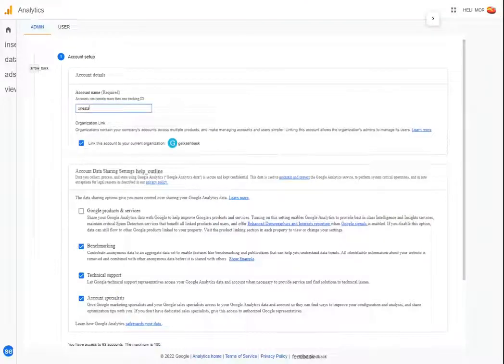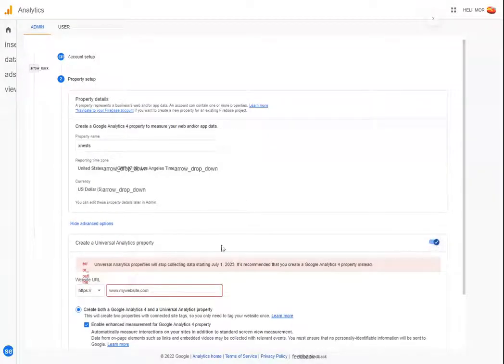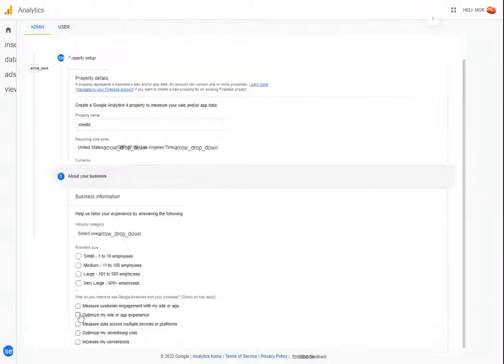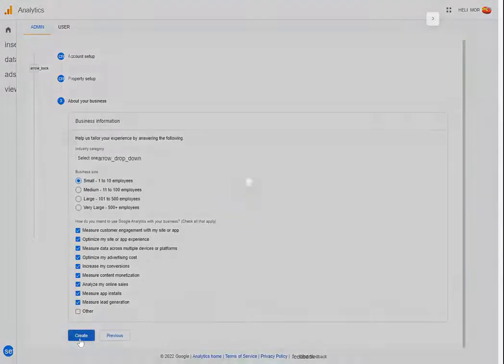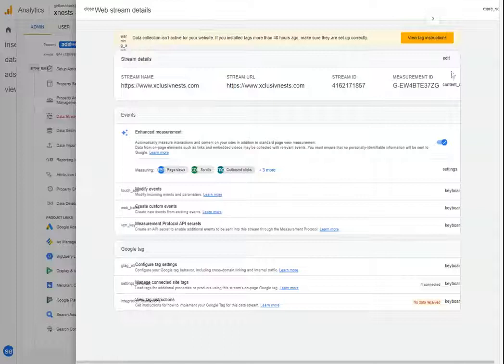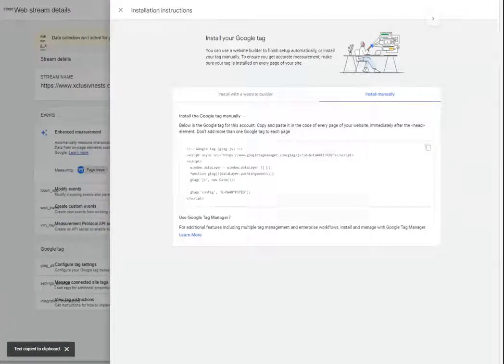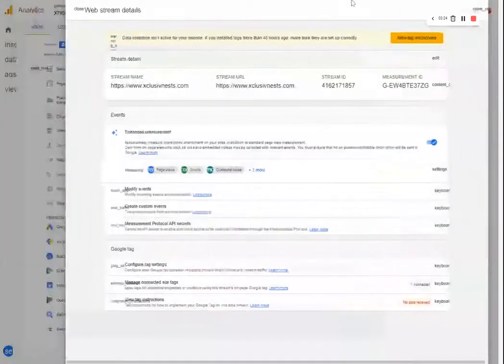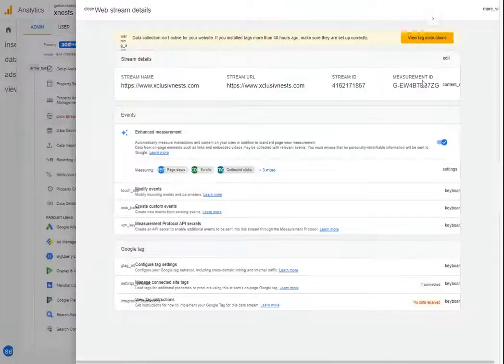Setup and FTP Manual Install with Notepad html with XclusivTechs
and
FTP Manual Install
with
with XclusivTechs
Business tips with @getkashback on kashback

Free SEO Reports